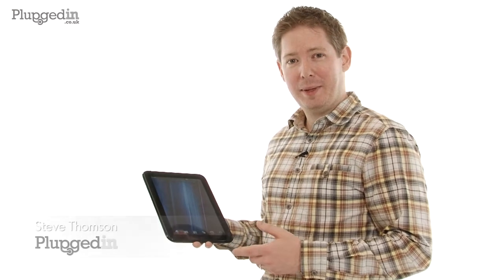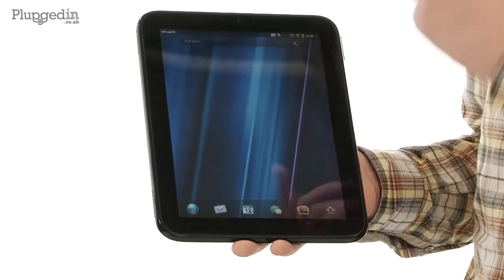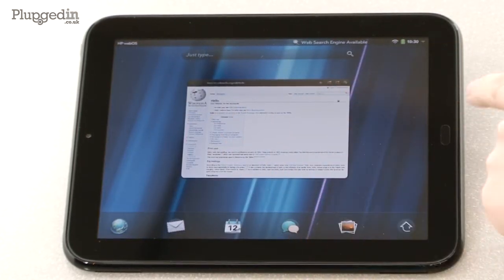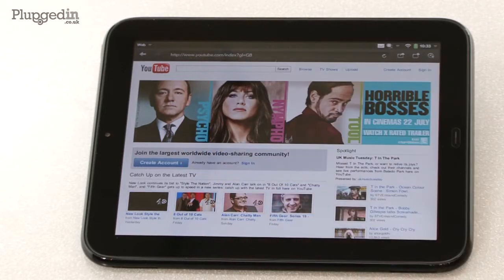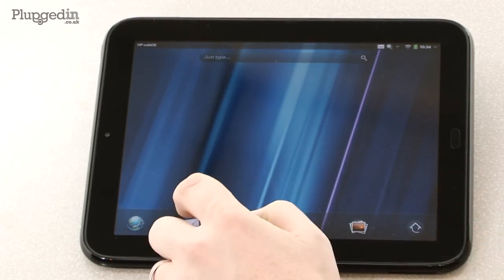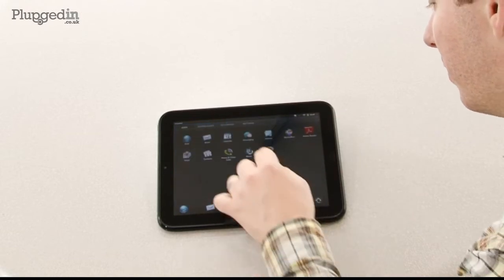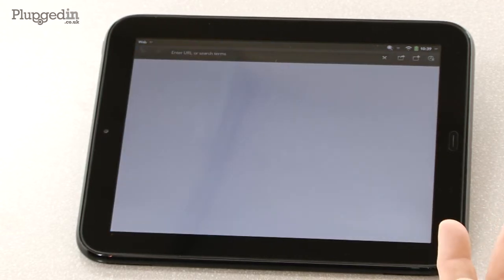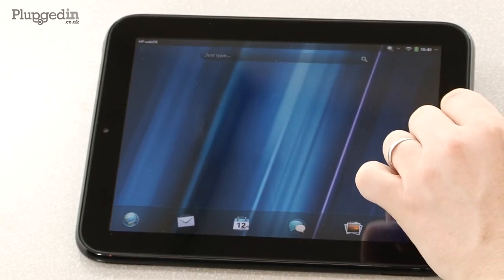HP Touchpad First Look and webOS Demo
Don't forget to read my full review -- After a few weeks playing with the HP TouchPad, its webOS software is really growing on me. Watch the video for some of the reasons I don't want to give it back!